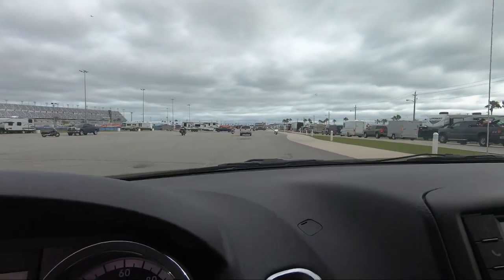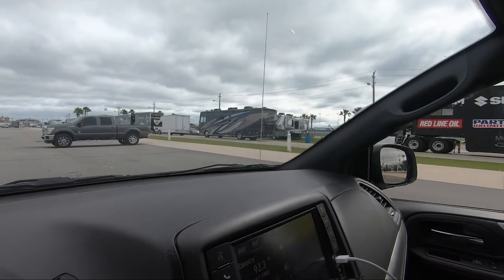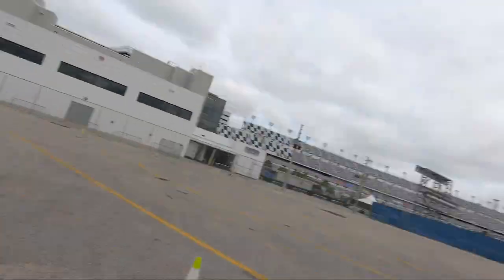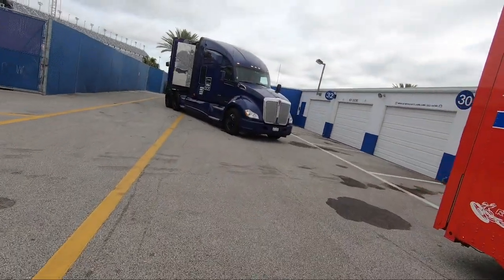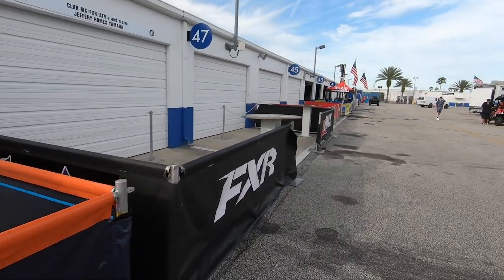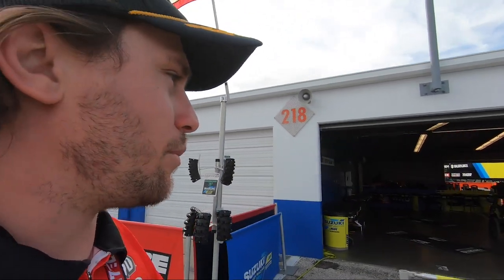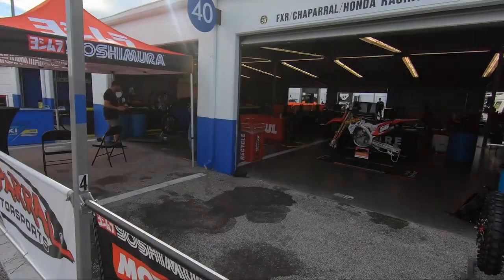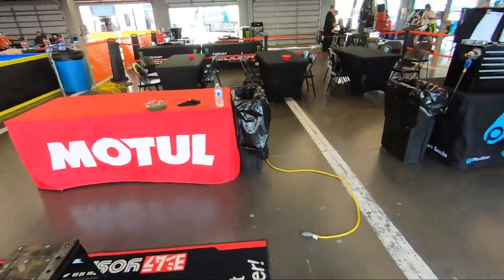2020 Daytona Press Day Vlog - Best SX Race of the Year?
Check out some of our team's day from press at Daytona Supercross 2020. In the Nascar garages, around the pits, and some raw on-track action.